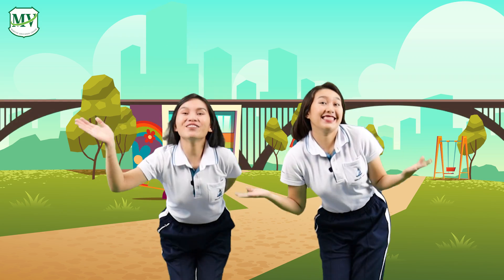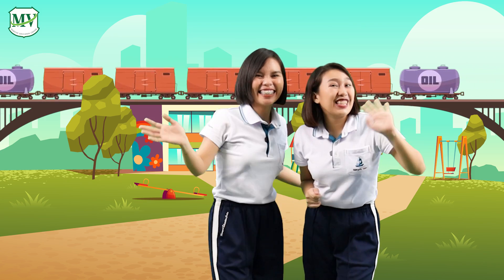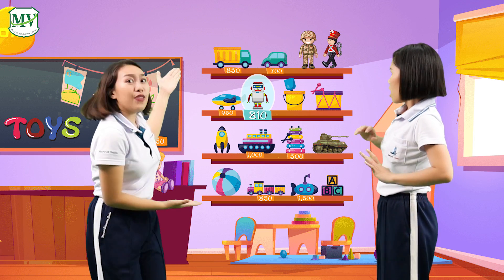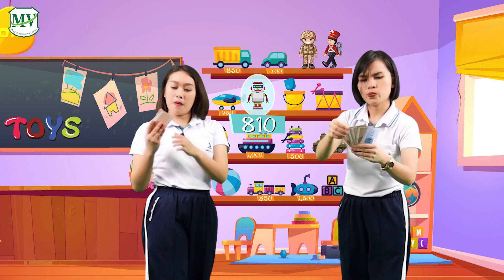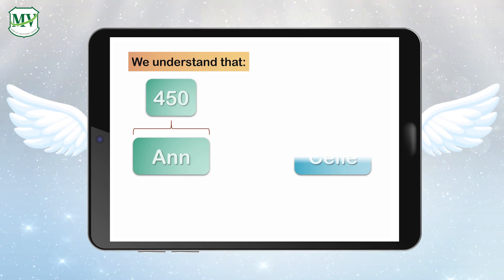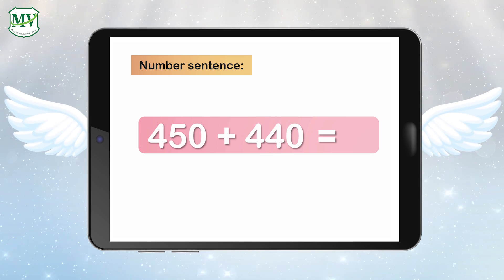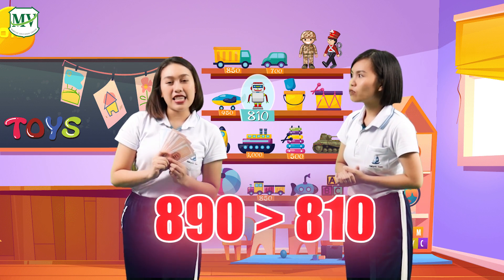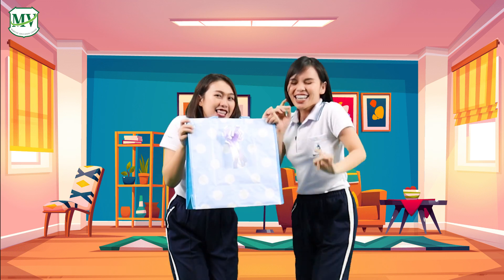Kids Zone | Math EP1 | Addition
🎲Learn how to add using the shortcut method for up to the hundredth. Kids Zone | Math EP1 | Addition

        🦊 Kids Zone | Math Ep. 5 |  Multiplication with regrouping (Zootopia) - ⏳Coming soon⏳